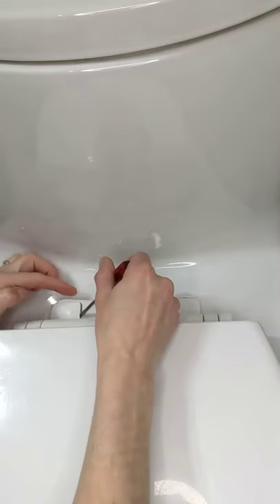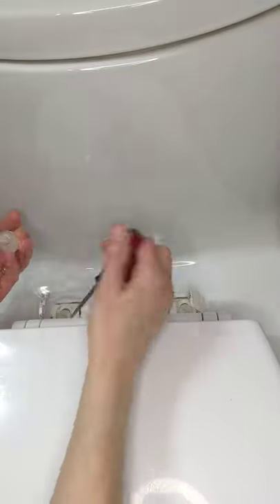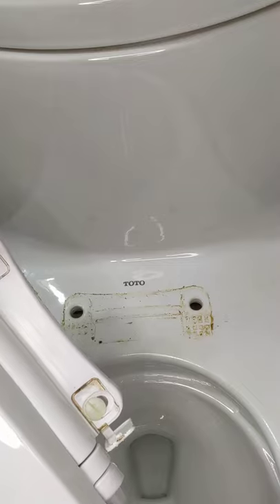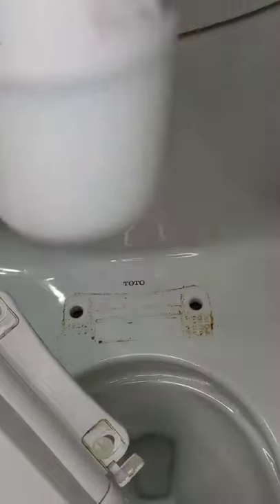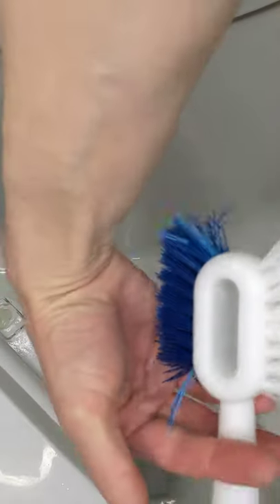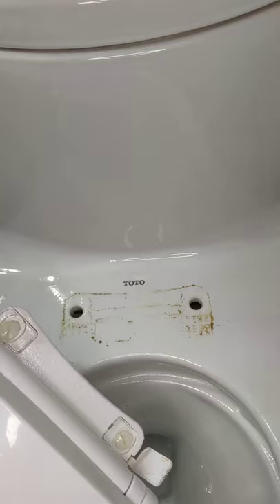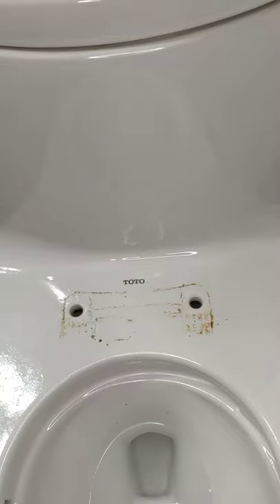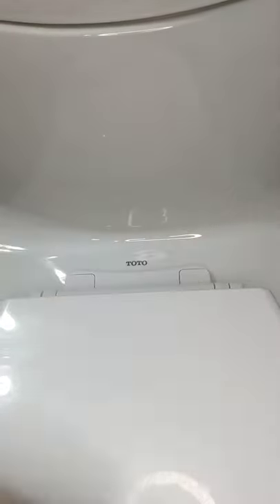Toilet Seat Cleaning Hack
🛑 STOP 🛑
You don't want to scroll past THIS video!
Are you still having lingering urine orders in your bathroom after scrubbing it?
As a professional cleaner with many years of experience, allow me teach you another cleaning hack. Be prepared, this one is REALLY GROSS 🤢